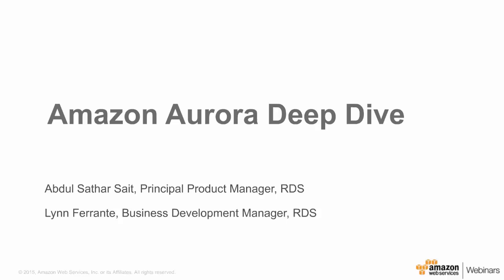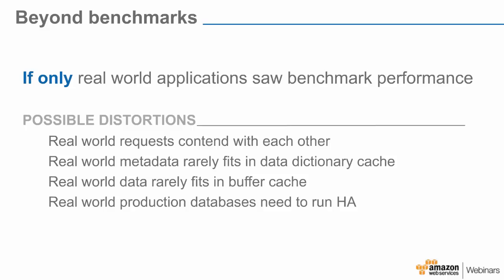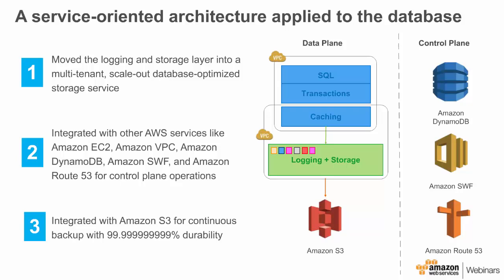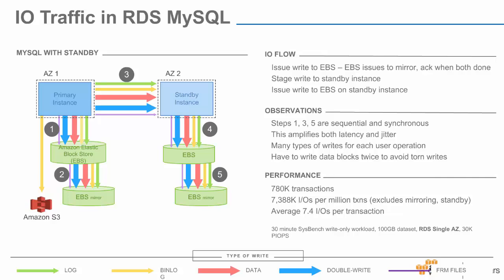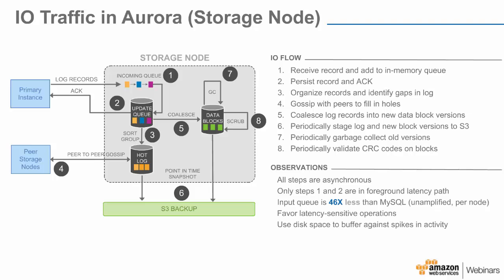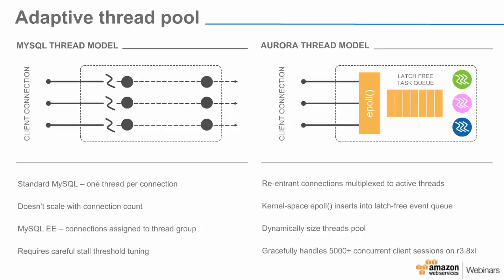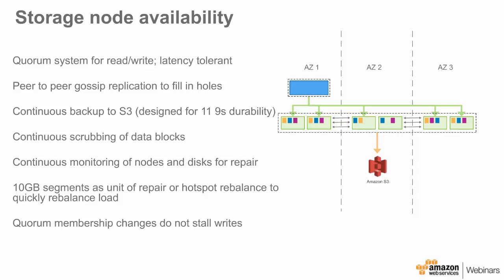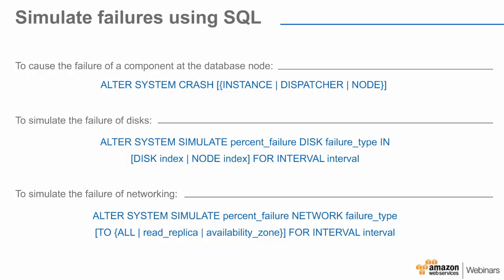AWS November 2015 Webinar Series - Aurora Deep Dive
Amazon Aurora is a MySQL-compatible relational database engine that combines the speed and availability of high-end commercial databases with the simplicity and cost-effectiveness of open source databases. Amazon Aurora is disruptive technology in the database space, bringing a new architectural model and distributed systems techniques to provide far higher performance, availability and durability than previously available using conventional monolithic database techniques.

In this session, we will do a deep-dive into some of the key innovations behind Amazon Aurora, discuss best practices and configurations, and share early customer experience from the field.
Learning Objectives:
Learn how Amazon Aurora works under the hood and learn the best practices for using Aurora
Who Should Attend: